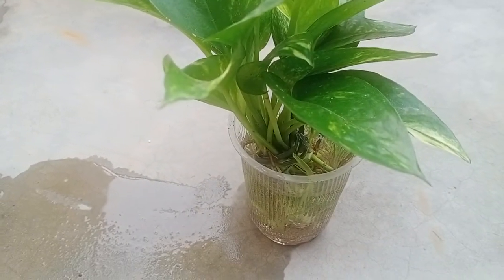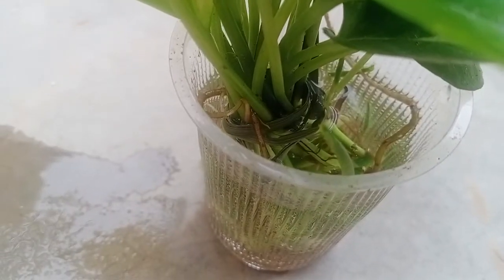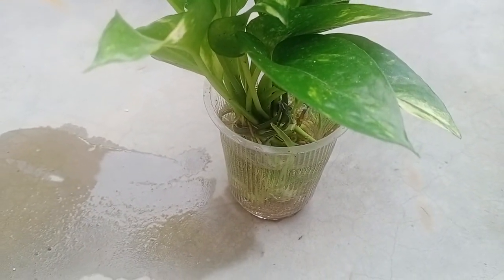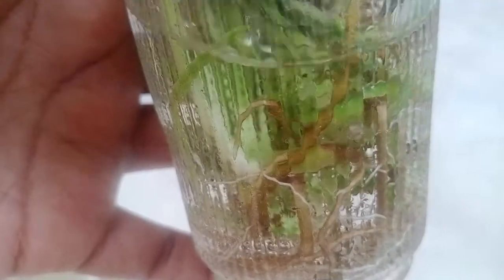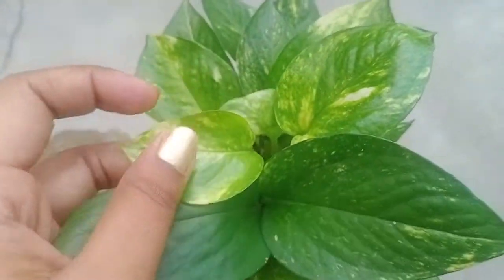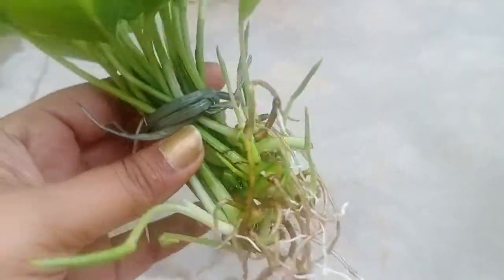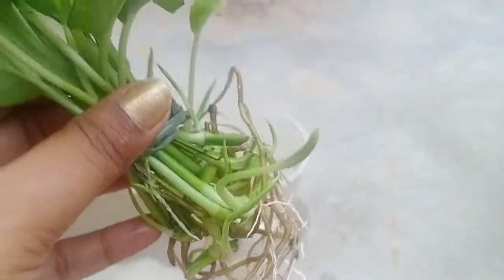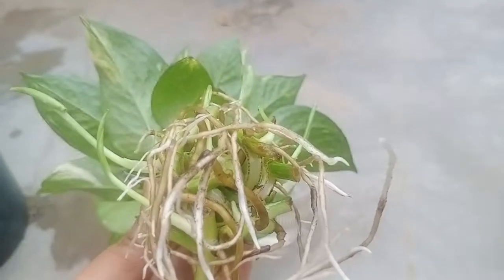English version -Use this technique on your plant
guldaudi ki cutting kab lagaye Organic fertilizer
guldaudi ki cutting kaise karen
guldaudi ki cutting kaise lagaye Why is gardening the best hobby
money plant care..
money plant growth hacks
money plant care..
money plant decoration ideas
money plant decoration ideas in bottle
money plant decoration ideas with waste bottles
money plant care in soil
green money plant care
money plant bushy
money plant types
money plant cutting
money plant ko cutting se kaise lagaye
Organic fertilizer
homemade fertilizer for plants
homemade natural fertilizer for plants
homemade organic fertilizer for plants
how to make organic fertilizer for plants
organic liquid fertilizer
organic liquid fertilizer for flowering plants
organic liquid fertilizer homemade
money plant care..
money plant care..